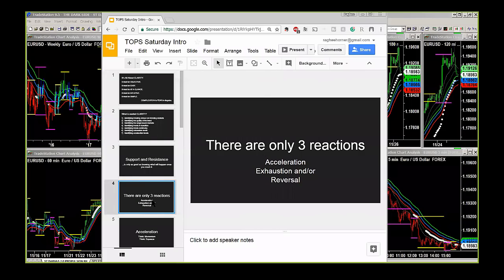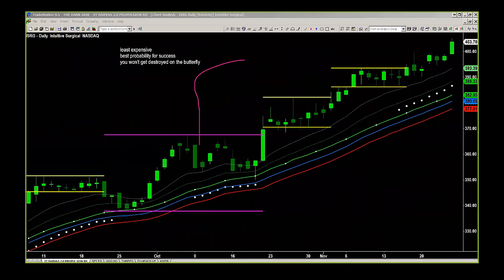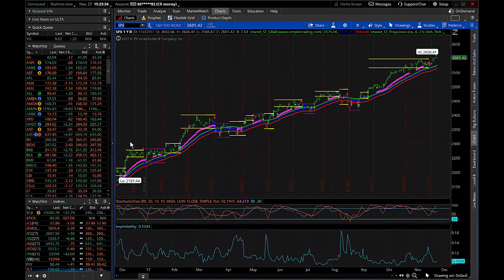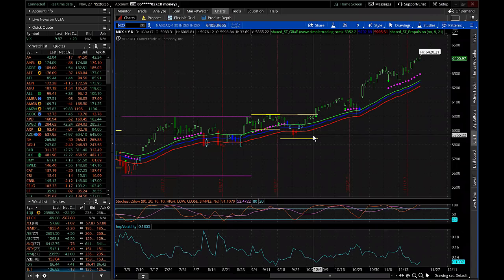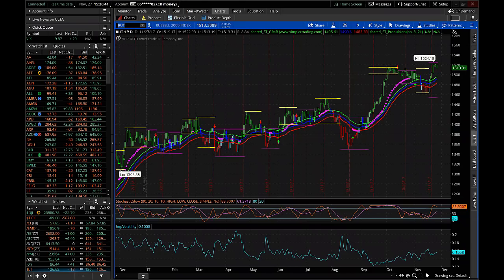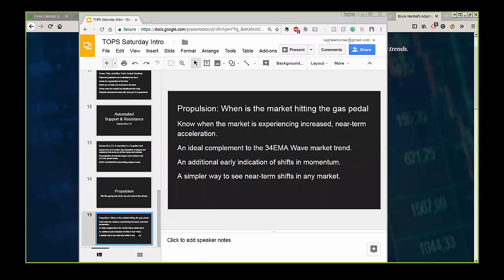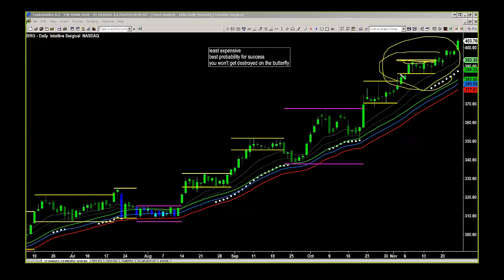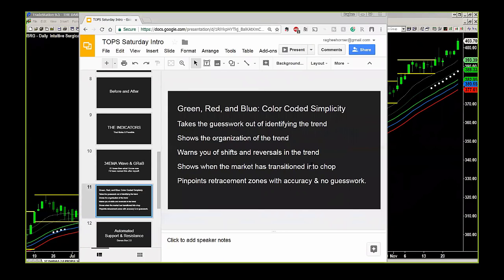Free Webinar: AIM Q&A with Bruce and Raghee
Bruce Marshall and Raghee Horner